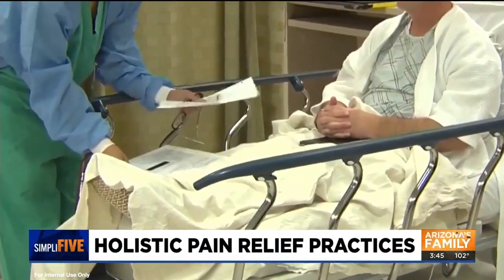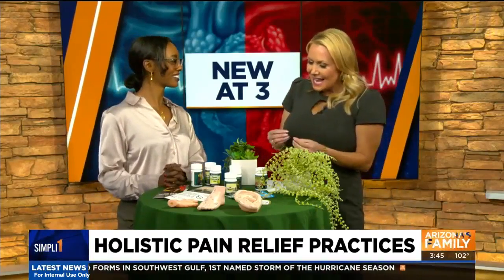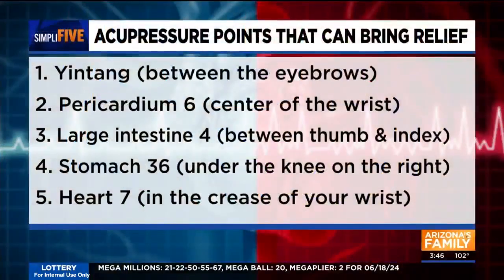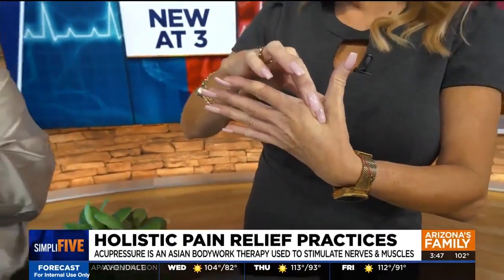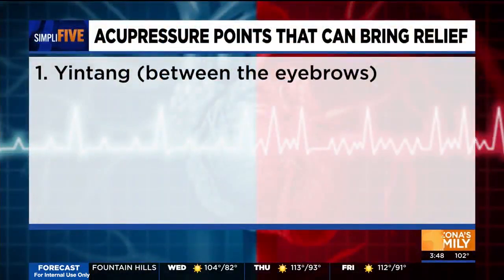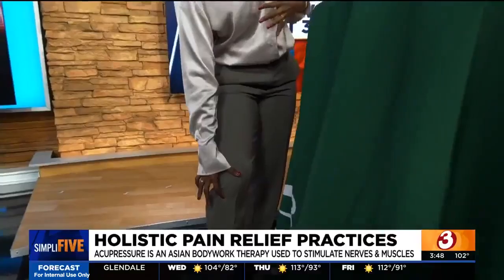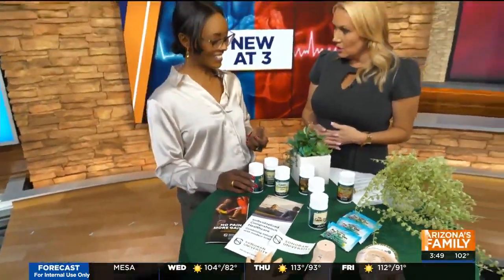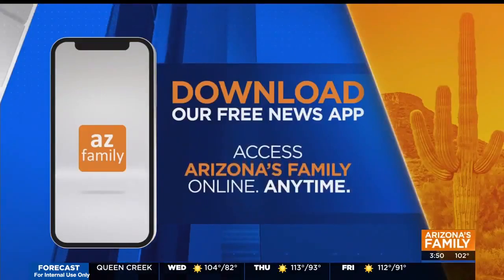Dr. Gerais of Sonoran University touches on 5 Acupressure Points for Pain Relief with AZ Family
JUNE 2024 - Dr. Gerais of Sonoran University of Health Sciences in Tempe, AZ touches on the benefits of Ancient Chinese Medicine, Acupuncture, Acupressure, and provides at-home solutions to common pain issues.